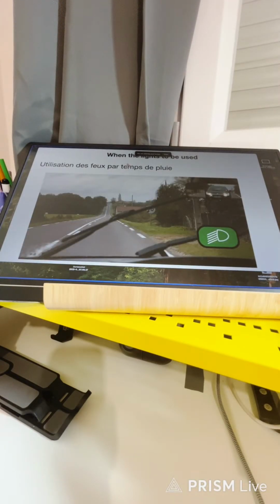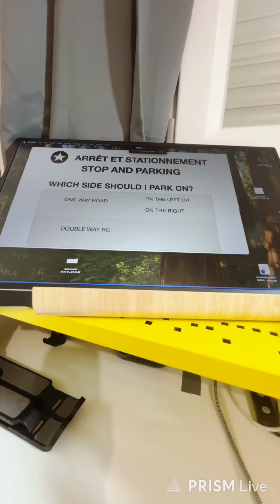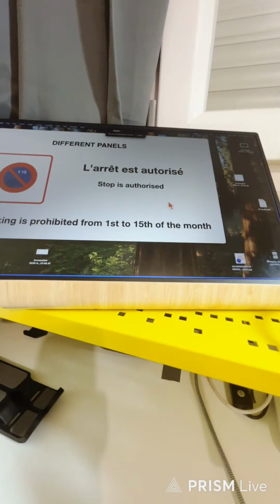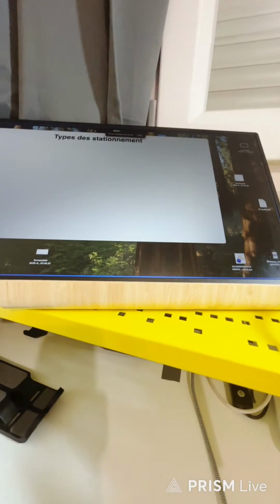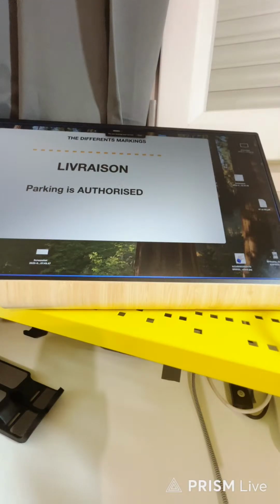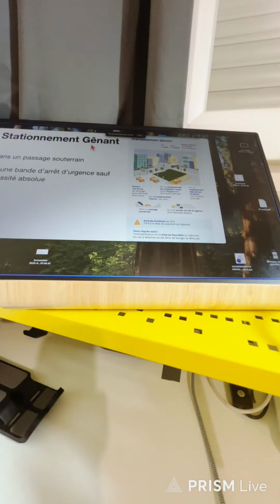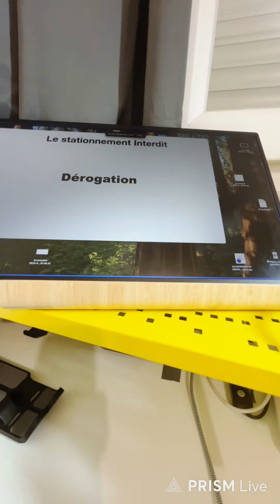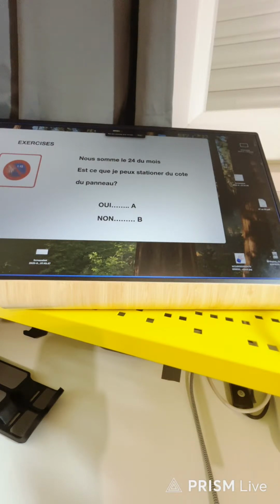Live streaming of Code de la route In English With Ganny